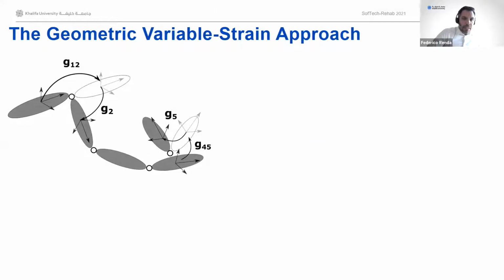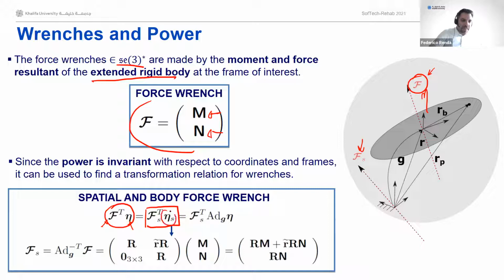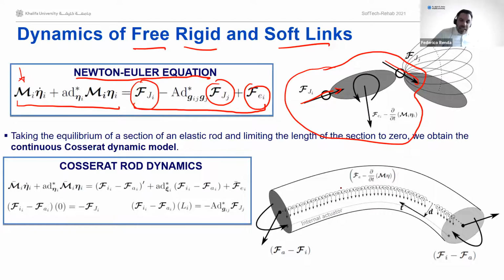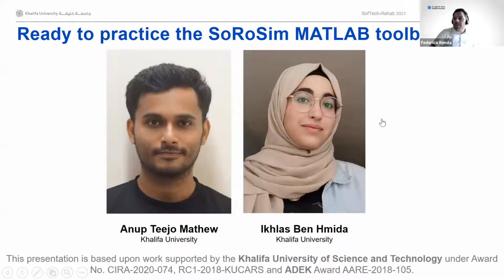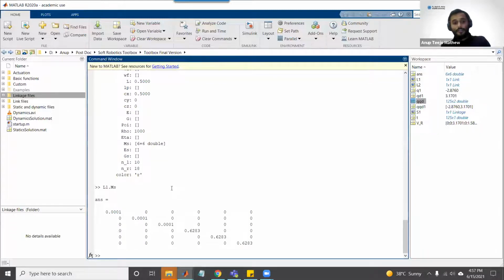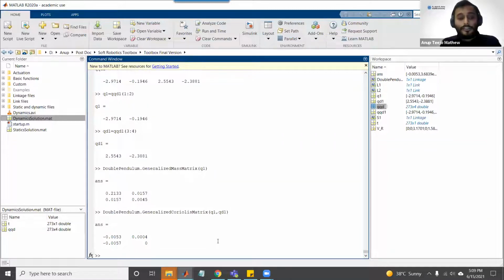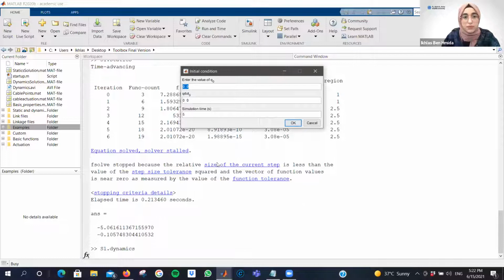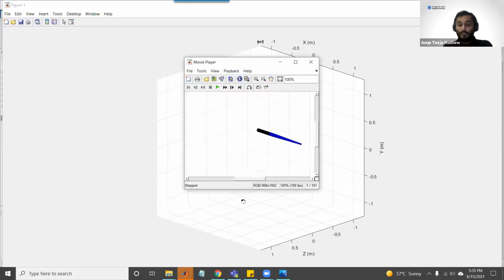Federico Renda - SoRoSim: A MATLAB toolbox for Soft Robots Modeling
2021 IEEE RAS Seasonal School on Rehabilitation and Assistive Technologies based on Soft Robotics-Federico Renda - SoRoSim: A MATLAB toolbox for Soft Robots Modeling (Workshop 2)

15 June, 2021